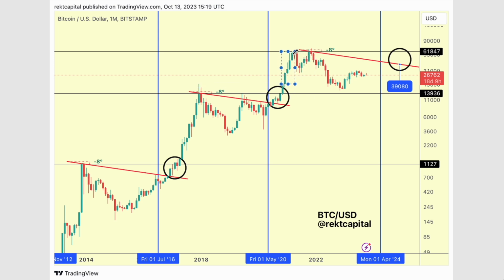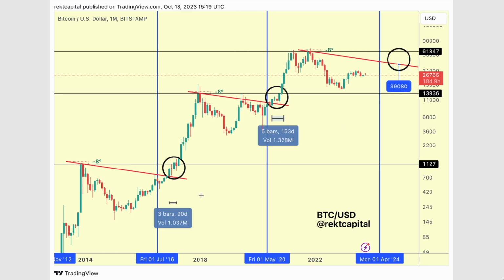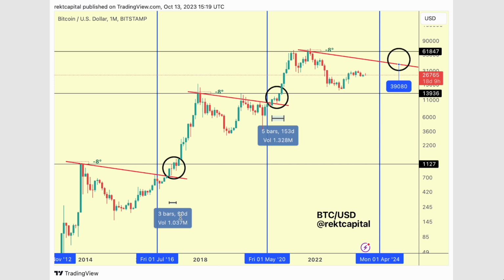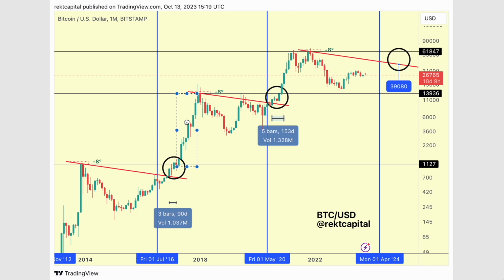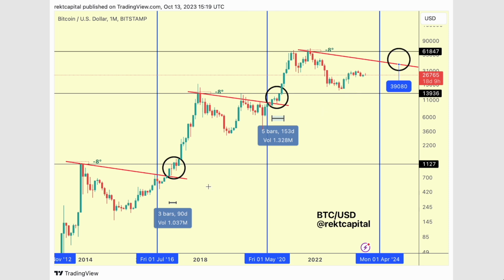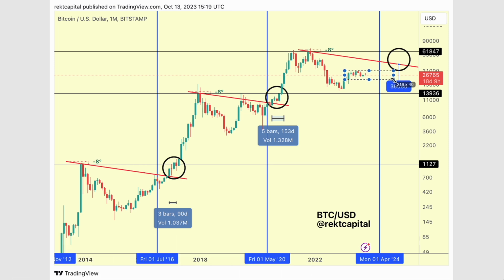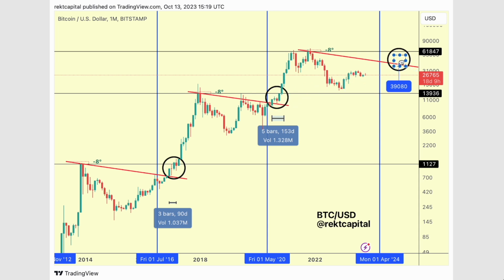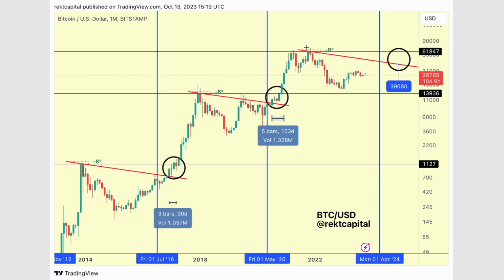When Could Bitcoin Rally To New All Time Highs?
I share a key trendline that has acted as resistance across cycles. But when it is retested as new support - everything changes. This tends to happen after the bitcoin halving event. Following a successful retest, price rallies to new all time highs within a period of just a few months.